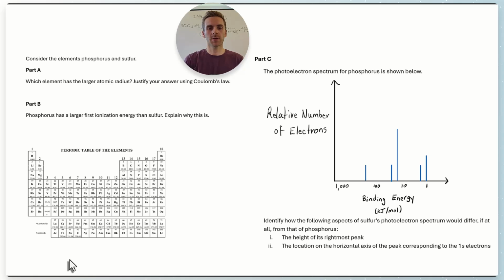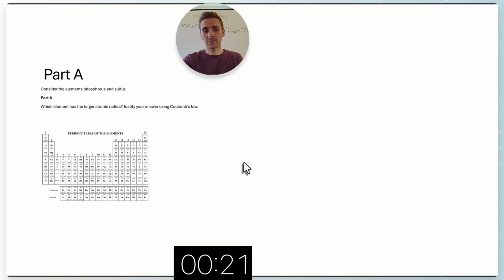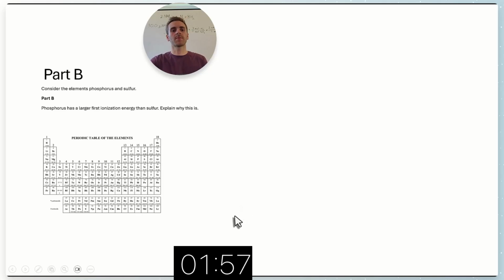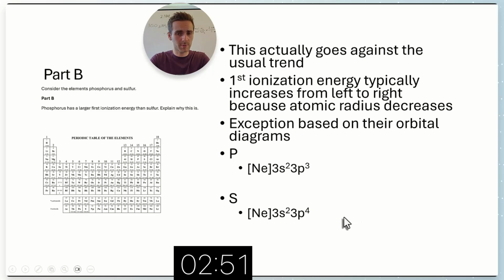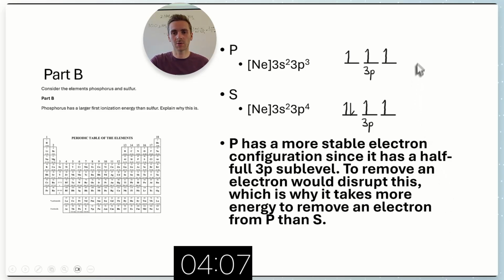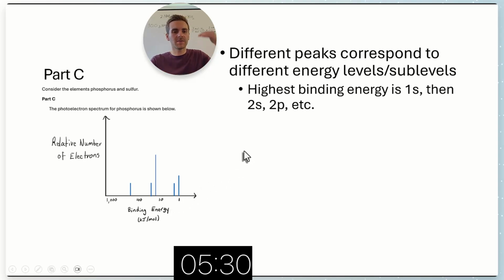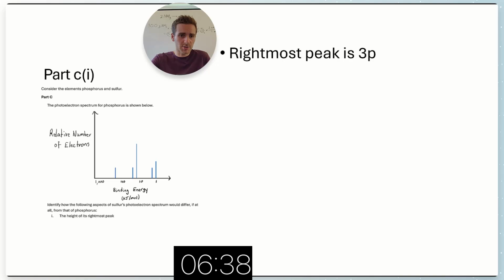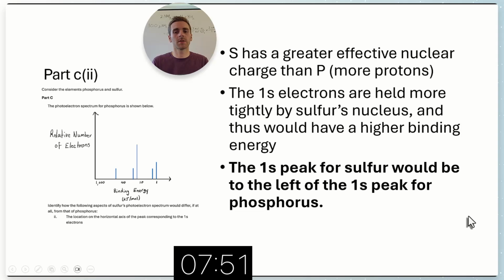AP Chemistry Short FRQ: Periodic Trends and Photoelectron Spectroscopy